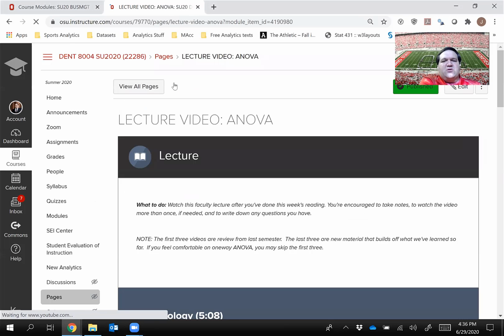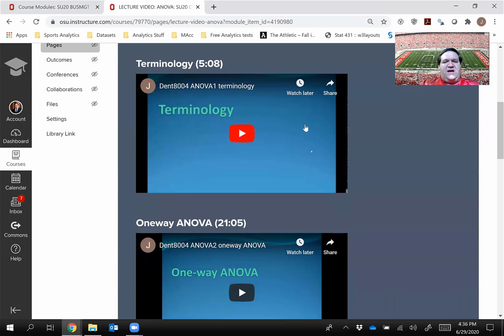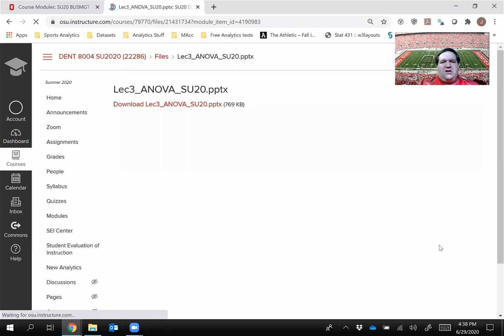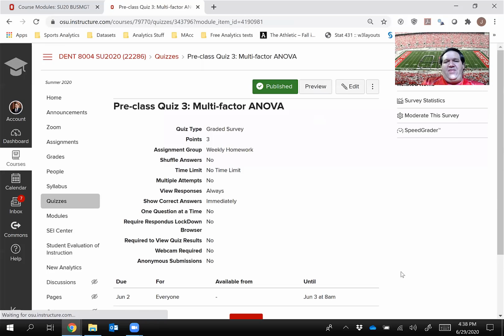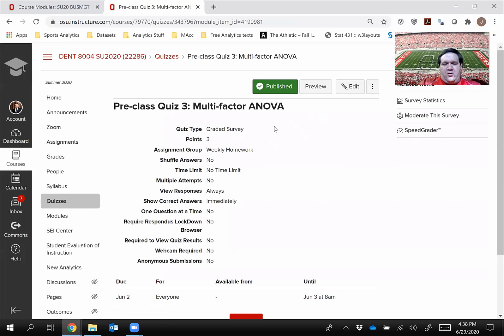Draper Carmen pages DH